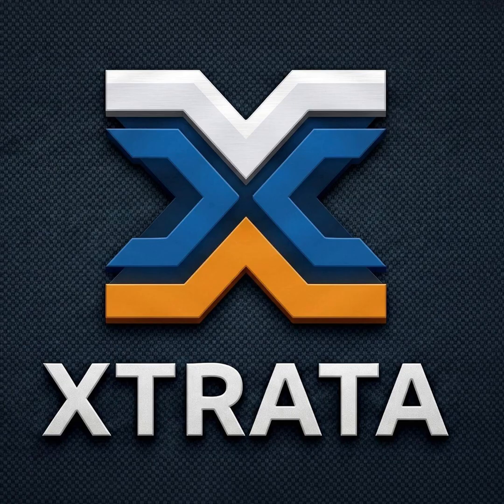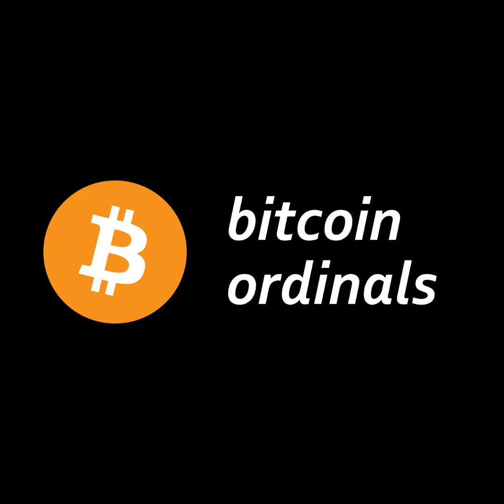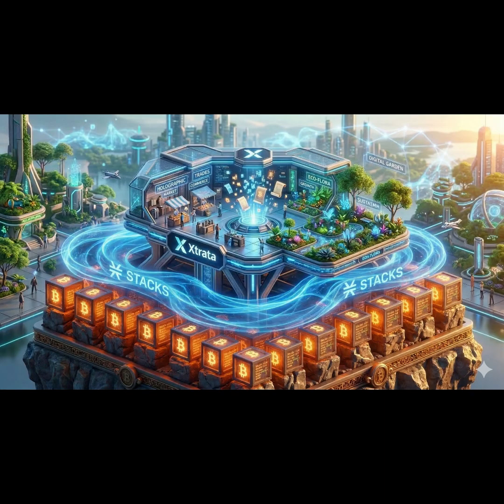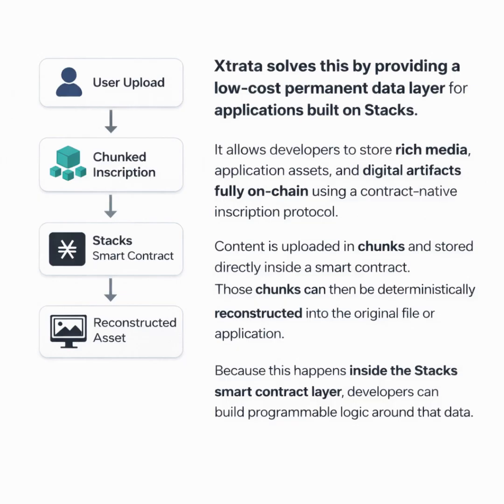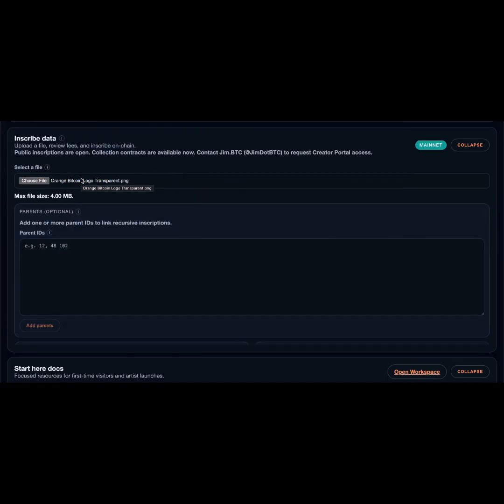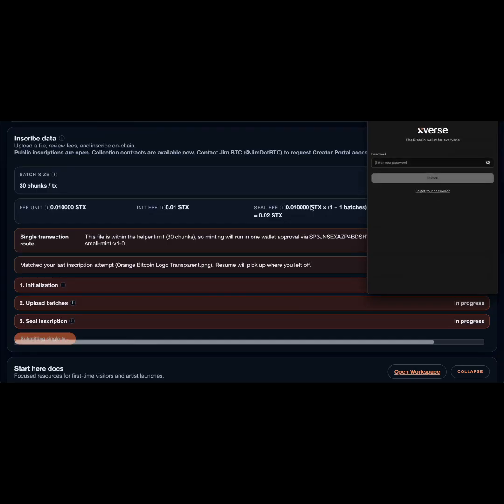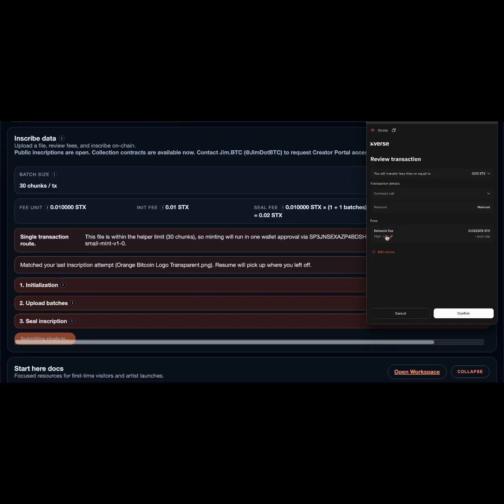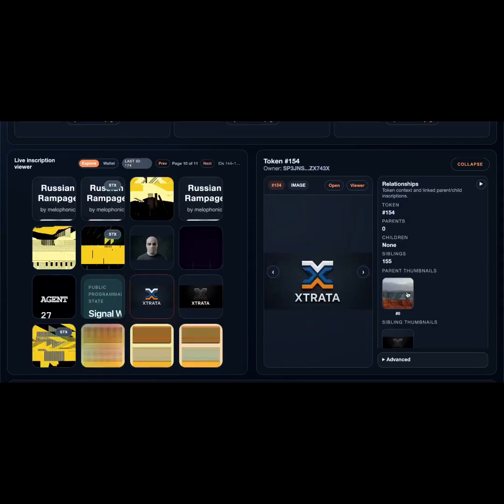Xtrata Explained – Permanent On-Chain Media Layer for Bitcoin & Stacks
🚀 Xtrata – Permanent Media Layer for Bitcoin

Xtrata is a contract-native inscription protocol on Stacks that enables developers to store rich media, application data, and digital artifacts fully on-chain.

It brings the power of Bitcoin permanence together with programmable smart contracts — unlocking a new class of composable, on-chain applications.

🔍 The Problem

Most “on-chain” media today relies on off-chain storage like IPFS or centralized servers.
If those disappear, the asset breaks.

Bitcoin Ordinals proved demand for permanent digital artifacts — but building full applications directly on Bitcoin remains limited by cost and programmability.

⚡ The Solution

Xtrata introduces a programmable, low-cost data layer on Stacks:

• Fully on-chain storage for media and app data
• Chunked inscription directly into smart contracts
• Deterministic reconstruction of full assets
• SIP-009 NFT compatibility
• Recursive composability between on-chain objects

If Bitcoin is the settlement layer
and Stacks is the execution layer

👉 Xtrata is the data layer that enables rich applications.

🛠 Demo included

This video shows the live Xtrata interface, uploading and reconstructing fully on-chain assets in real time.